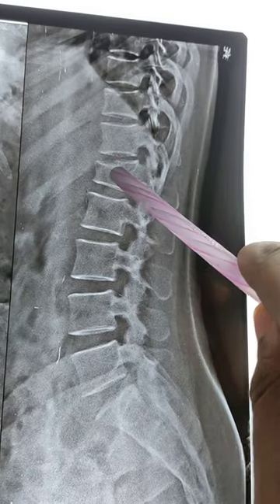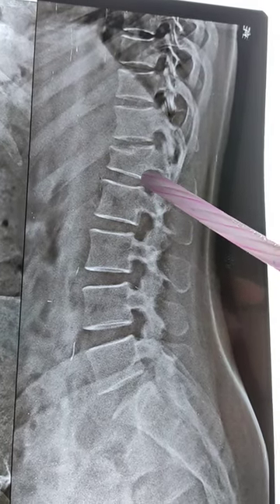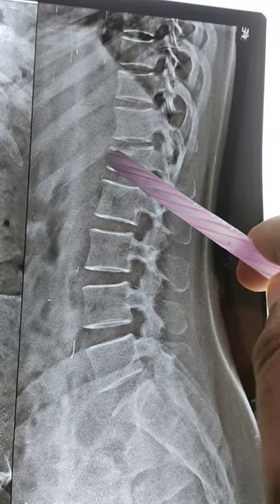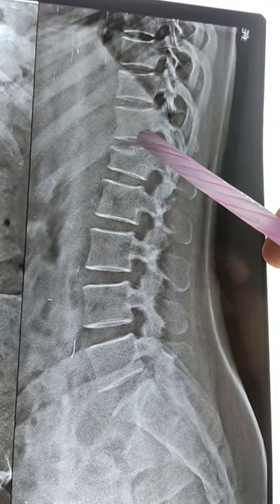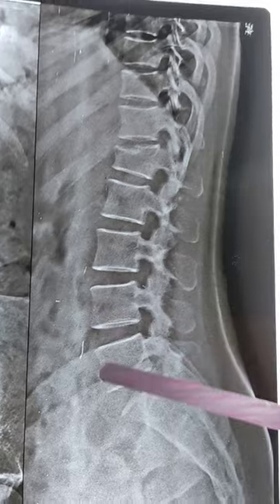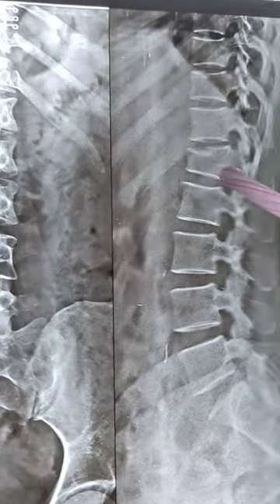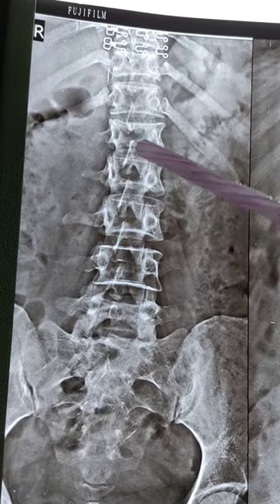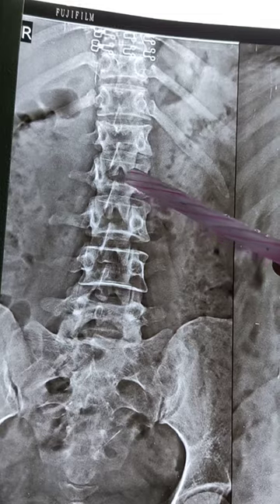L1 Stable Anterior Wedge Compression Fracture..Dr Sai Chandra MBBS DNB Ortho